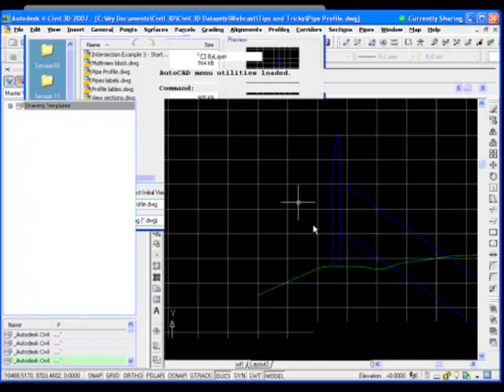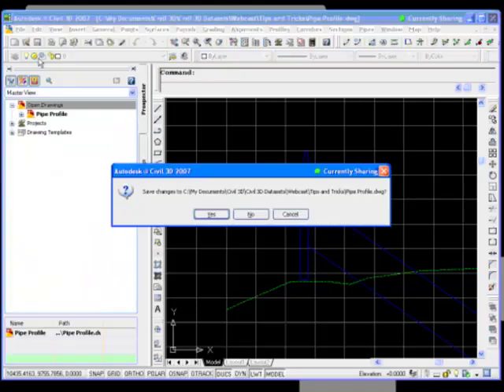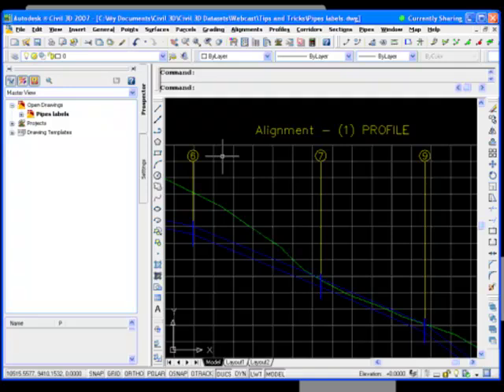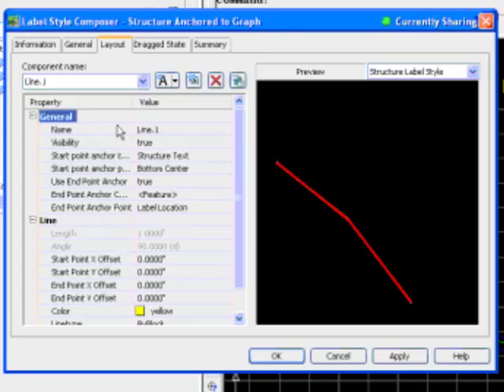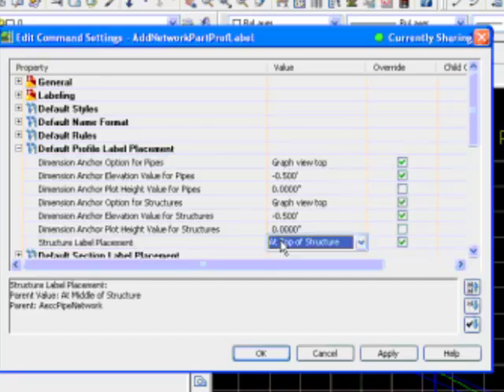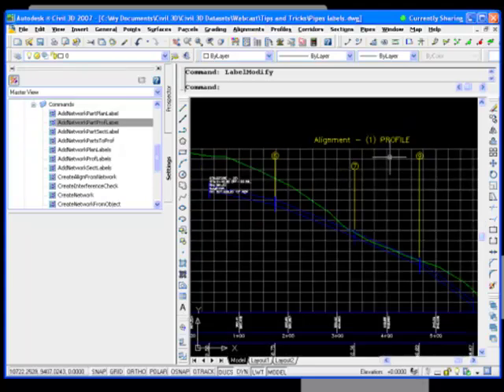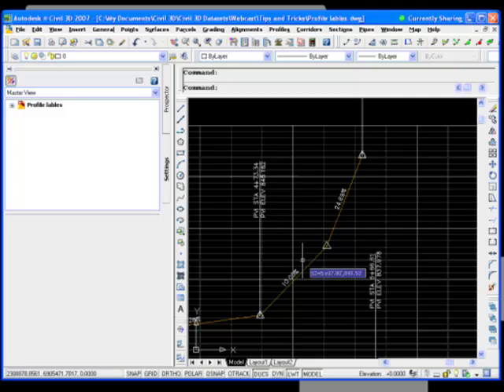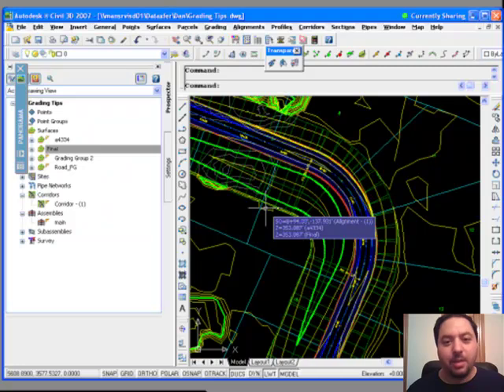Civil 3D Pipe in Profile 1 of 6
Using AutoDesk AutoCAD Civil 3D to better way to understand the layout of a pipe from a plan is by viewing the pipe in profile and it's easier to understand it with a good lable style. Let's numbering each of the structure objects in profile and tabulating it instead.